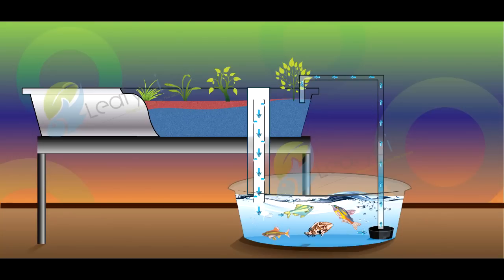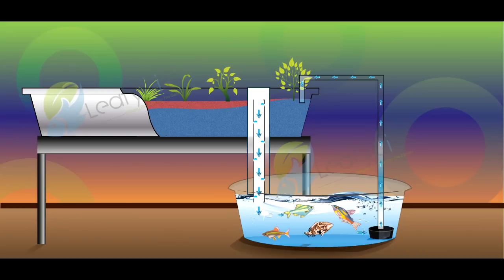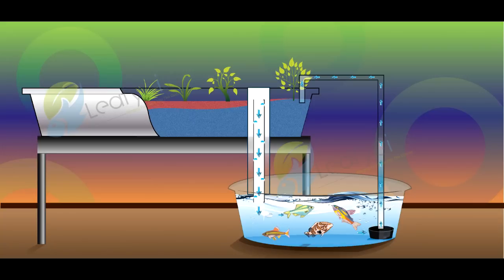Simple Flood and Drain Aquaponics System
This is a very common aquaponics system because it is very simple and effective.

All you need is a fish tank and grow beds. A pump will bring fish water to your plants which will help feed them.

Need Help?
If you need help finding the best cannabis grow spot or setting up your aquaponic farm, we offer one-on-one consulting services.